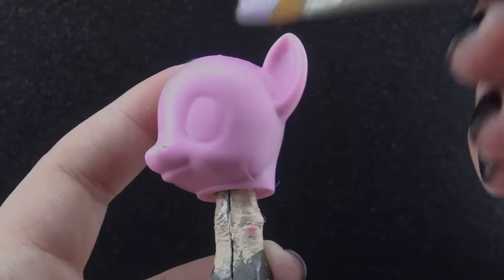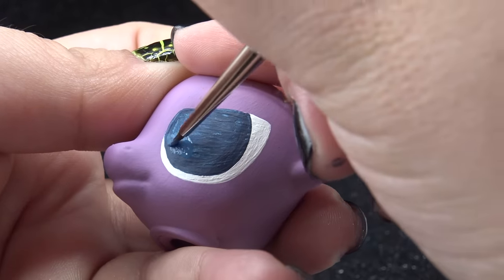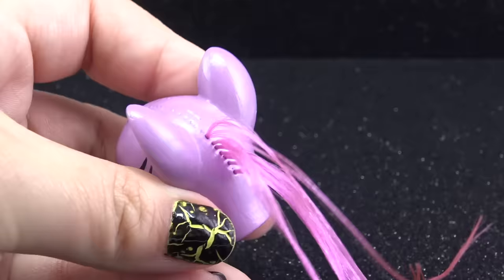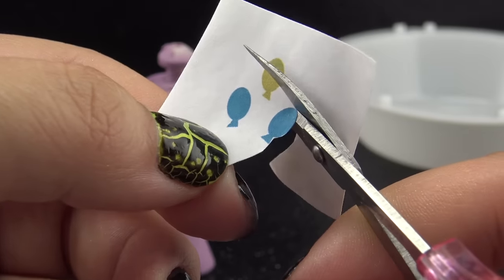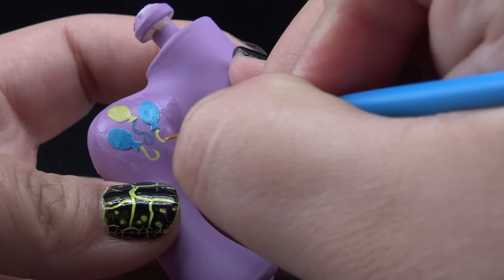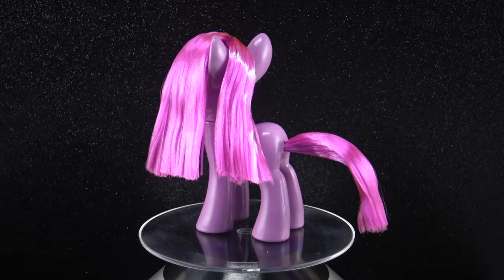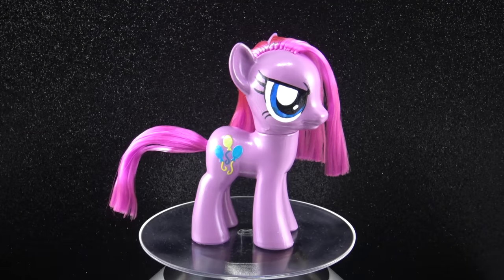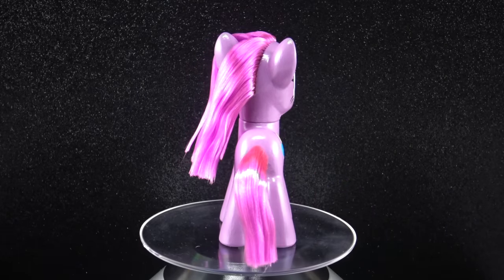PINKAMENA Pony - Pinkie Pie Turns EVIL Makeover My Little Pony Custom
Pinkie Pie turns into the EVIL Pinkamena!

Watch as we turn Pinkie Pie into her dark alter ego Pinkamena. This is a playful spin on a creepy pasta favorite.

Enjoy the fun my little pony story at the end!

FOLLOW ME ONLINE TO GET THE LATEST CHANNEL UPDATES!

Wanna send me some mail? (I LOVE reading all your letters!) Guess what, you totally can!